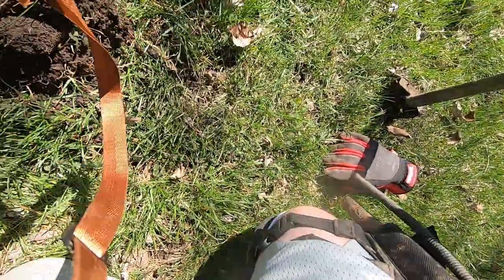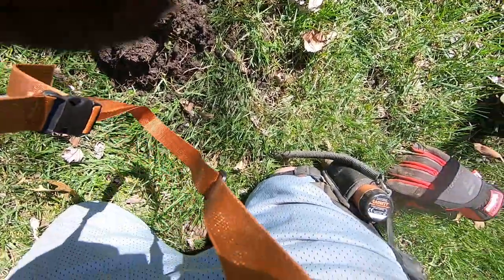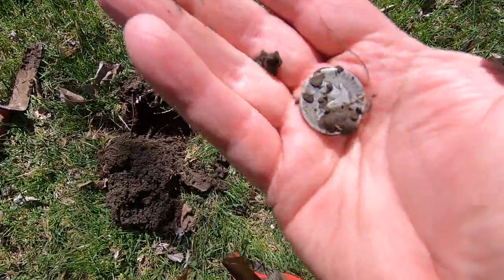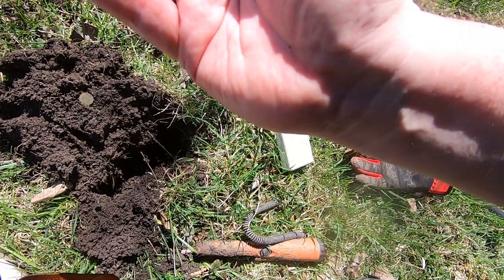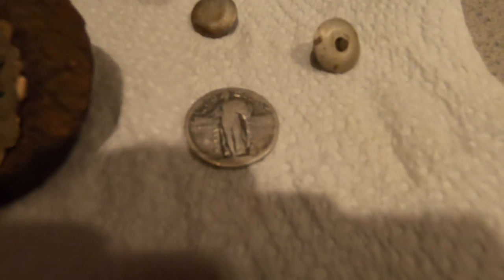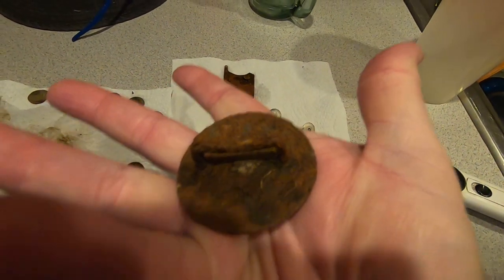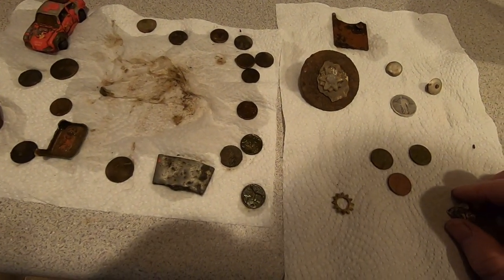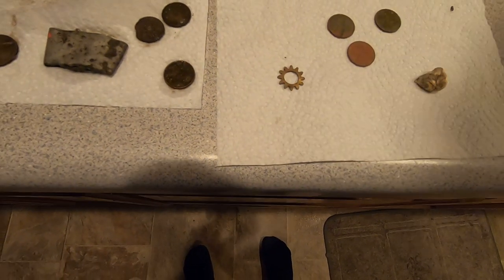Tag Teaming XP Orx XP Deus Rosette Silver Standing Quarter